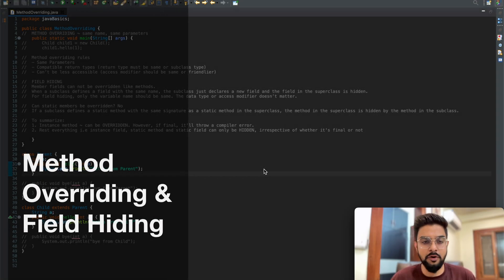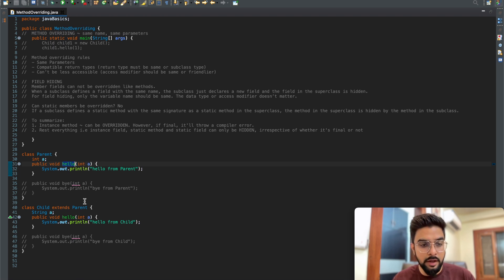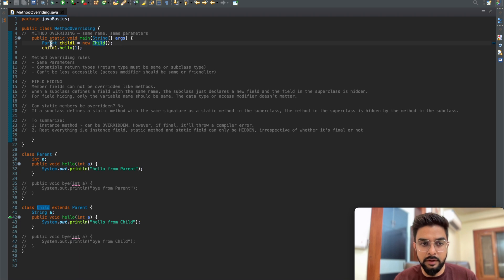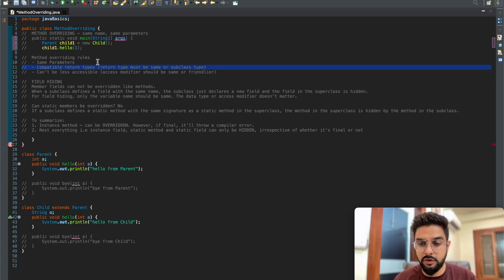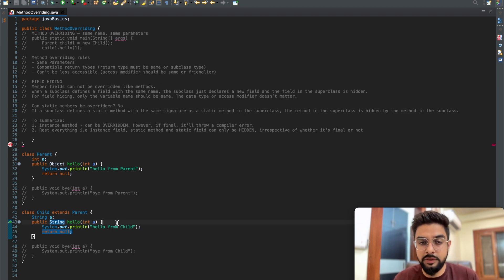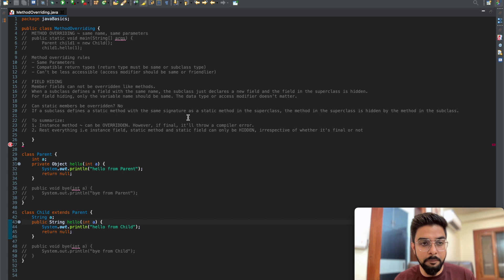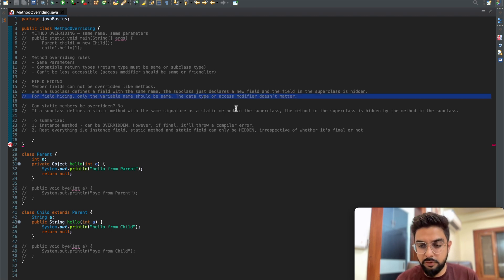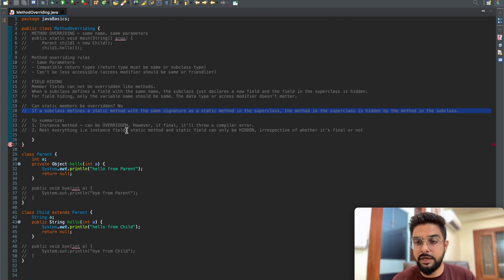Method Overriding and Field Hiding in Java + important interview questions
This video briefly explains Method Overriding and Field Hiding in Java along with important interview questions on it.

0:00 Intro
0:38 What is Method Overriding in Java?
3:10 Method overriding rules in Java
6:40 What is Field Hiding in Java?
8:13 Can static members be overridden in Java?
8:43 Summary